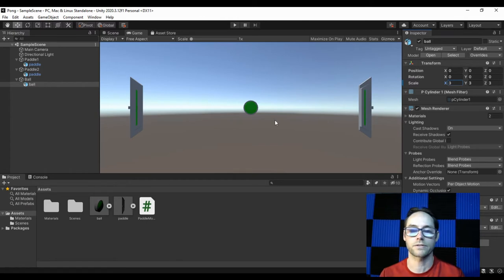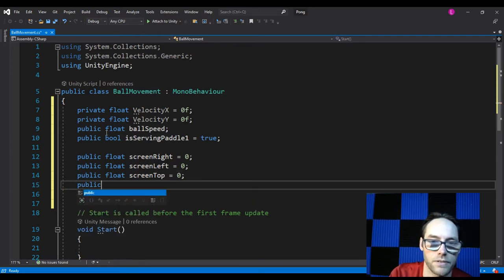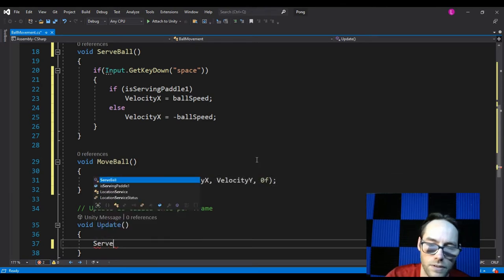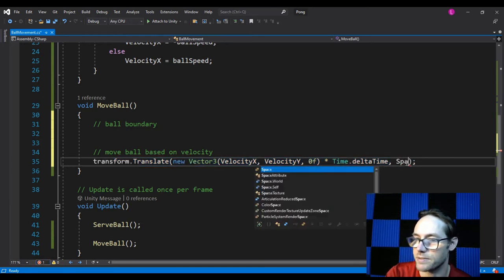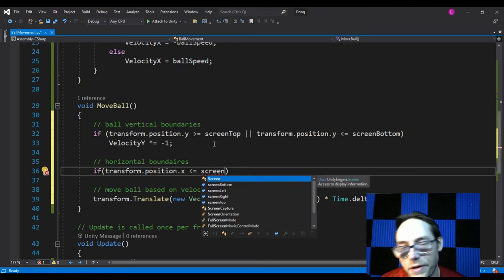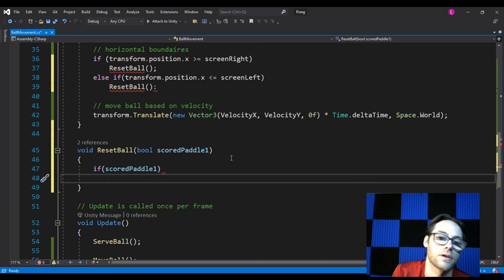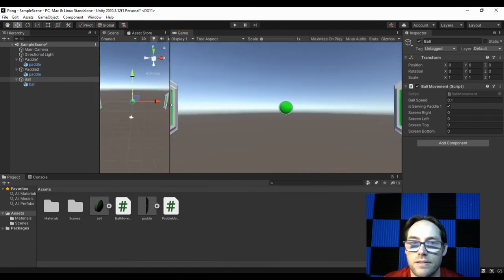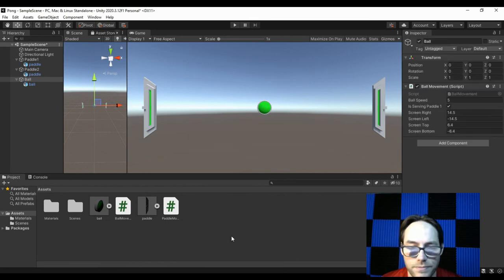Unity - Making Pong - Ball Movement - Part 7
In this tutorial we'll set up the ball's basic movement and boundaries.